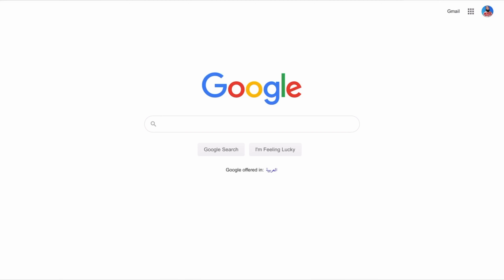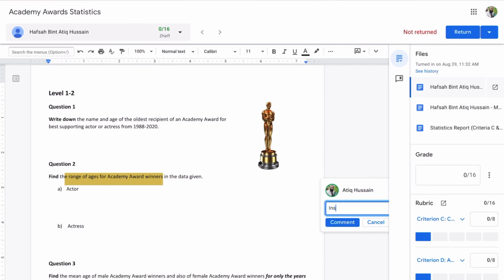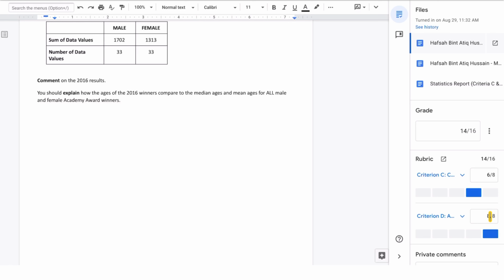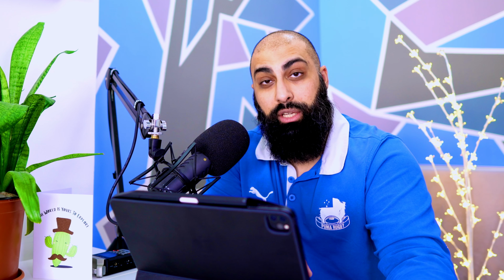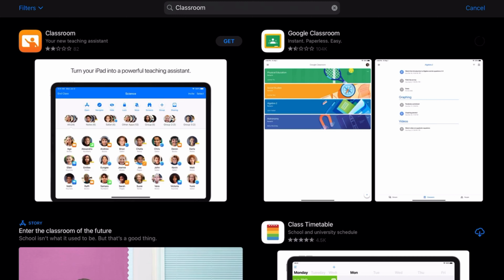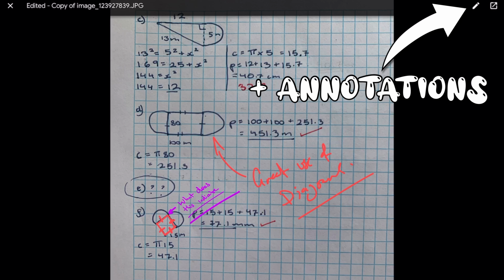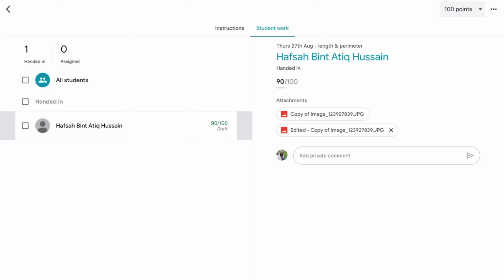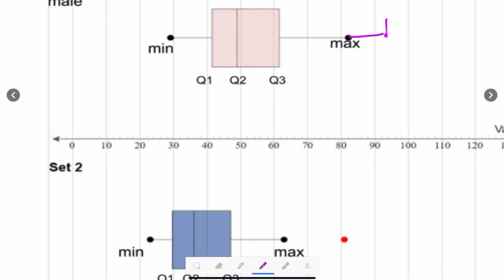Most affective Feedback on Google Classroom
In this video, I show you all the ways you can send digital feedback to students via Google classroom including; Comments, Rubrics, Private messages, and Best of all, handwritten Annotations. If a student submits a picture of his worksheet or problem that they are working on, here is a quick way for you to use an ipad and apple pencil to mark it up and send it back to them whilst still keeping organised.

My goal is to have kids access a document digitally, if they want to mark it up digitally they could, but if they need a paper copy they can work on that but then submit a picture of it.

Everything I can think of is time consuming and creates more and more copies of assignments as people edit them.